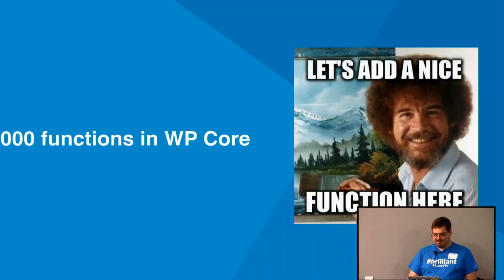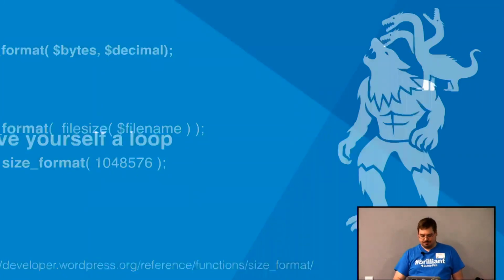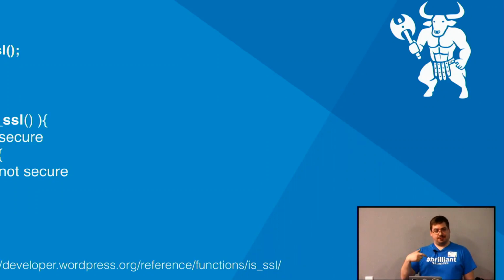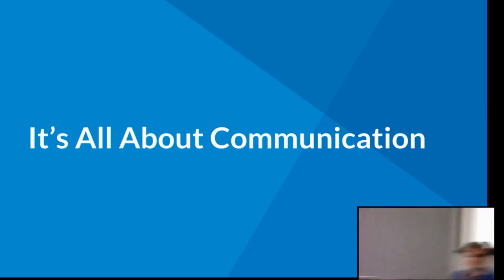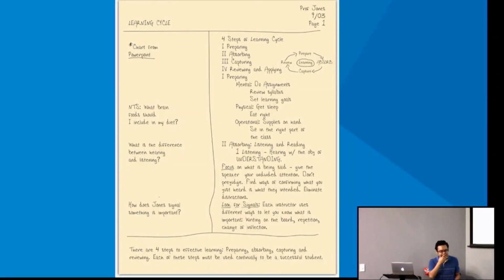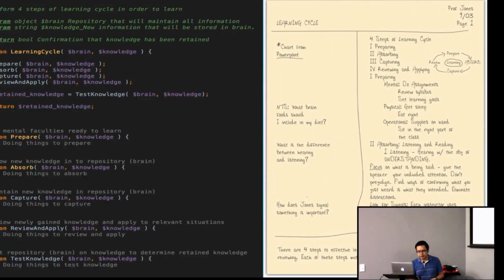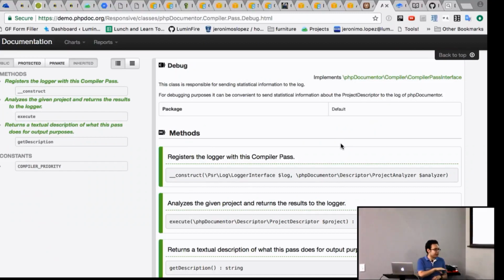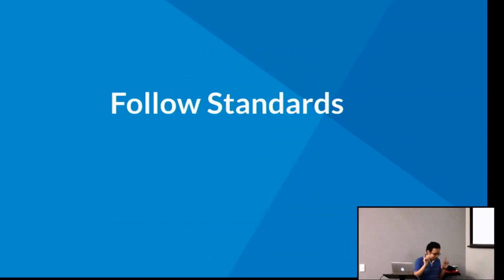MSPWP User Group - August 2017 Livestream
This month we’ll be meeting at LuminFire on Thursday, August 24th from 6:30-9pm. LuminFire is located at 5155 East River Road Suite 405, Fridley, MN 55421. Please register on meetup.com to let us know you’re coming.

Last month Nick Ciske and Jeronimo Lopez weren’t able to give their talks, so we have re-scheduled them for this month.

Fantastic WordPress Functions and Where to Find Them

Nick Ciske

WordPress has tons of useful functions that many people never find. I’ll walk you through some of the more useful ones I’ve stumbled across.

For A Few Notes More: How Good Documentation Can Save Time and Money

Jeronimo Lopez

Behind every website, plugin, and piece of code is years of knowledge and experience. Unfortunately, users, clients, and other developers don’t have the time to figure everything out. The result: spaghetti code, hours of wasted productivity, and angry clients who may (or may not) have broken something themselves. This talk discusses the benefits of commenting code and documenting functionality, not only for yourself and other developers, but for clients and site owners. Going beyond comments, docblocks, and knowledge bases, we will look at when to document code, code organization best practices, and how to best display your documentation for others to see. Don’t forget to take notes.